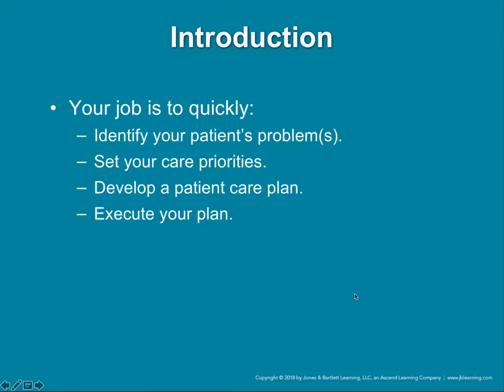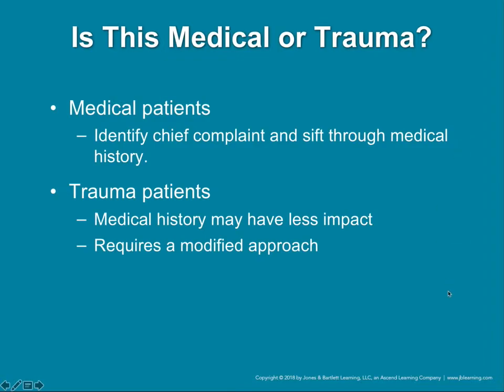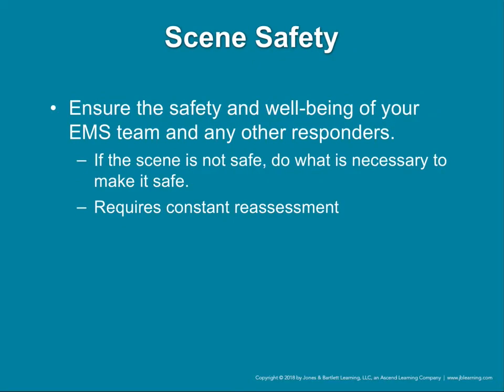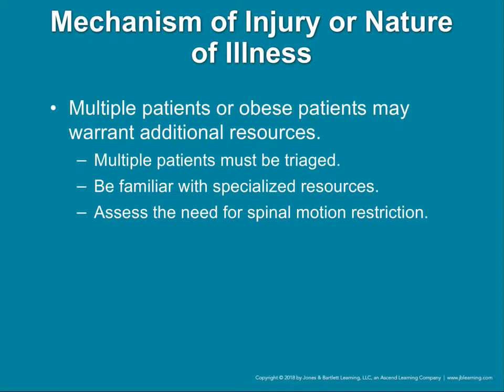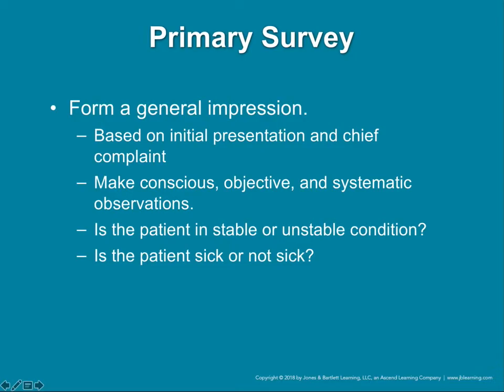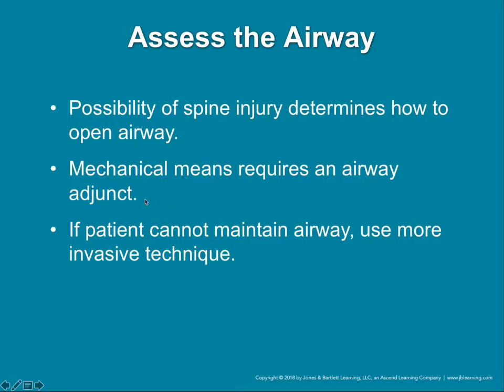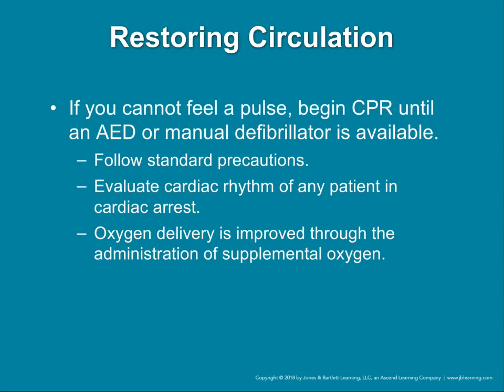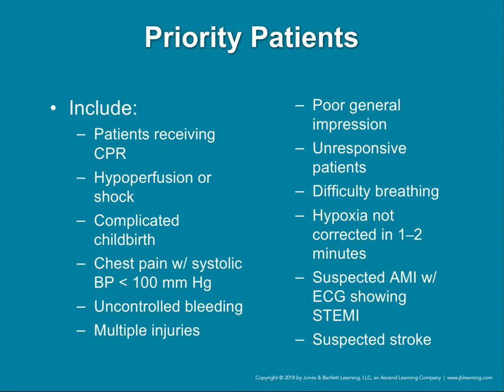Chapter 11: Patient Assessment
Paramedic lecture on patient assessment